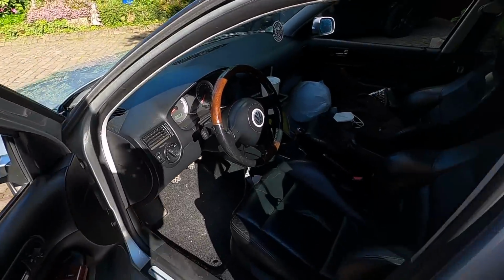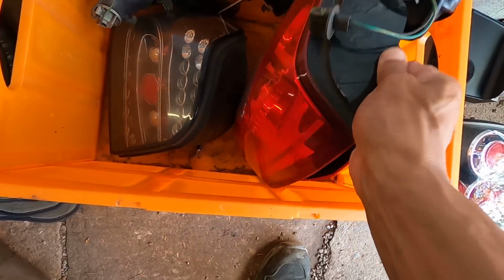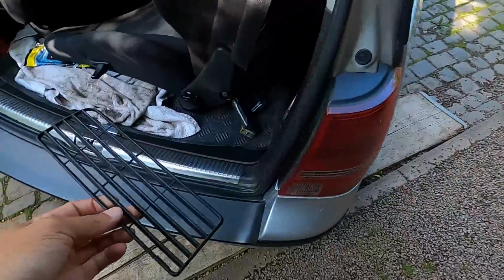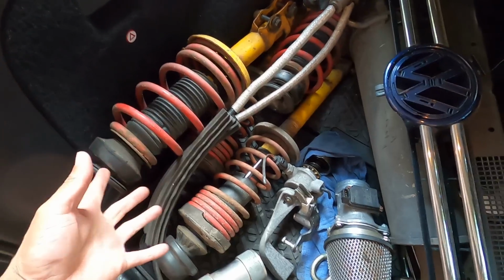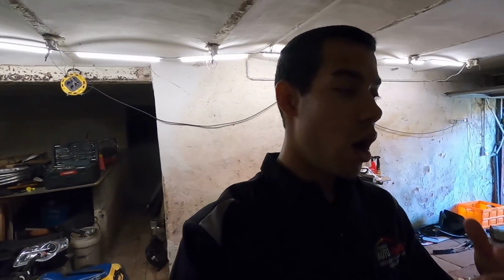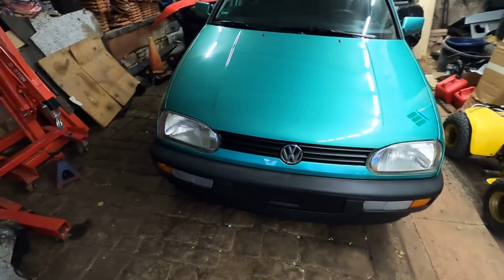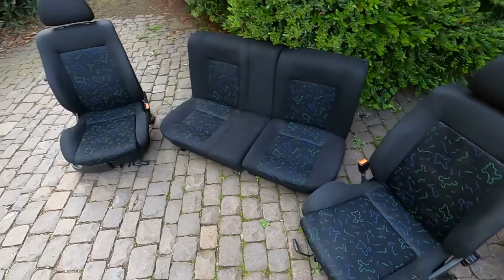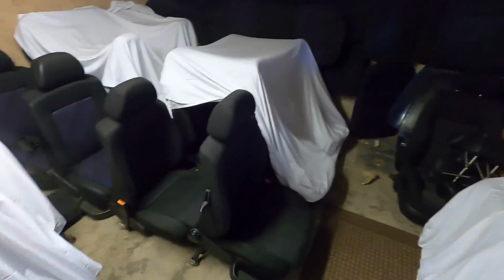Golf Pink Floyd Announcement & Big Junkyard Score!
Been over a week since ive been to the junkyard and I have to say I was pleasantly surprised by all the mk3s that were there! Also Its time to go full speed ahead with the junkyard Pink Floyd Golf because the goal is to bring it to Eurotripper in Florida next year! Lots of work to do but I think we got this!